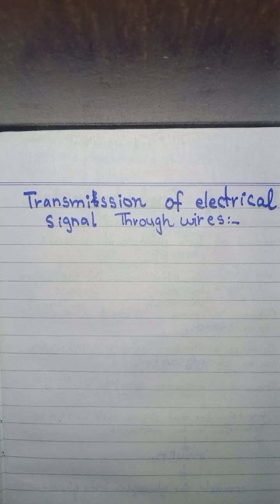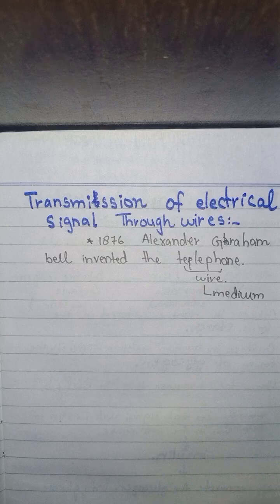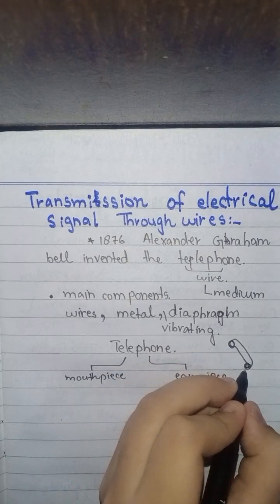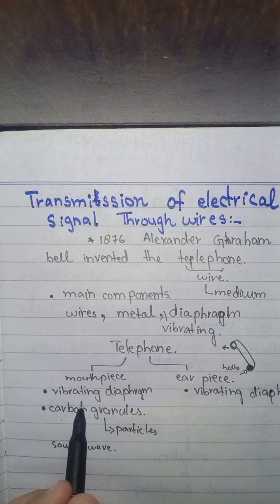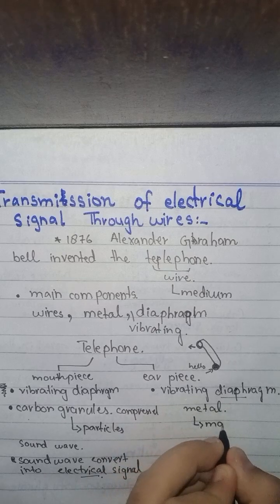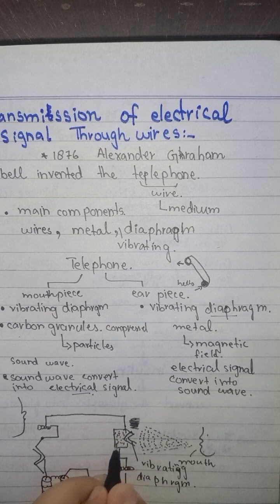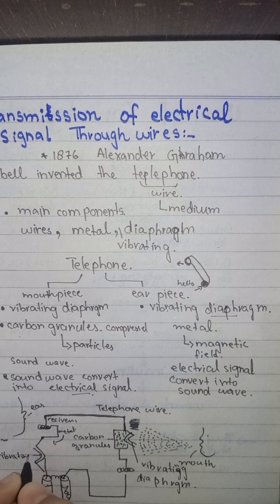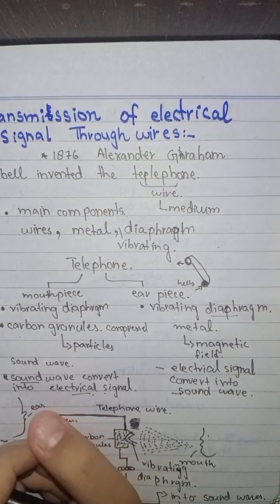Transmission of electrical signal through wires || ICT || class 10 physics